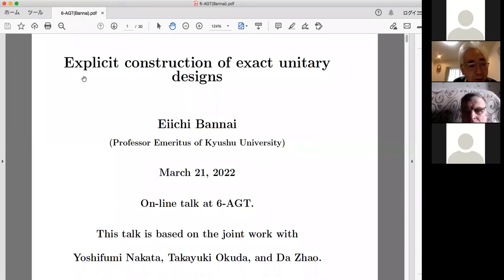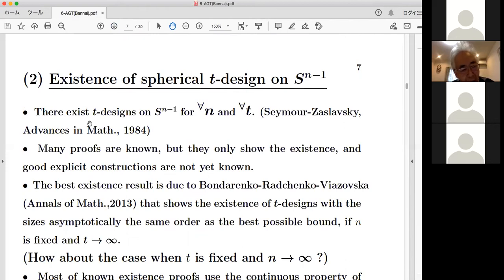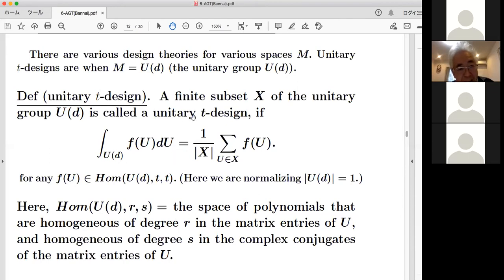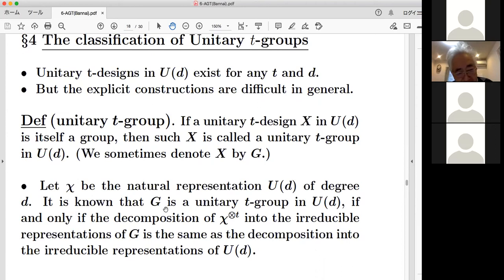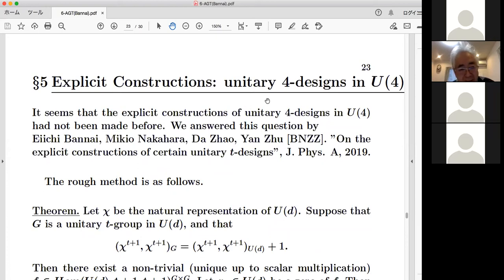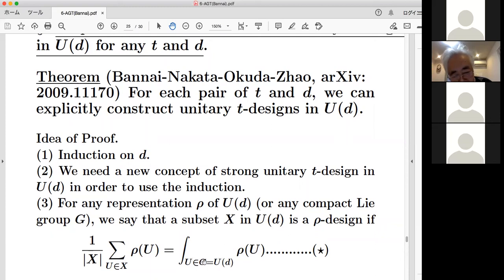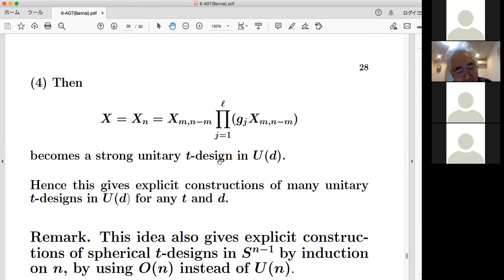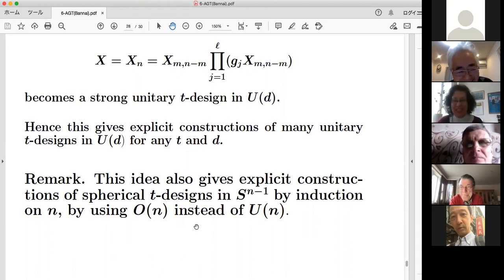Eiichi Bannai, Explicit construction of exact unitary designs